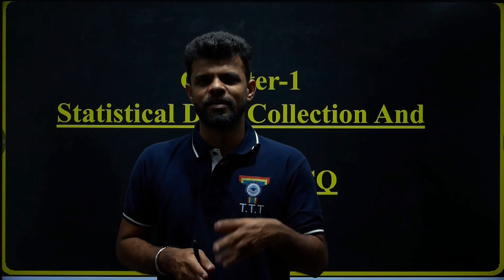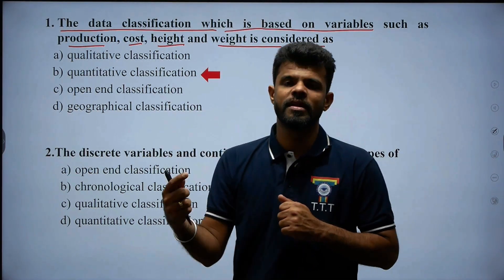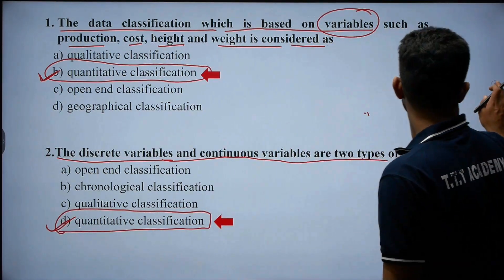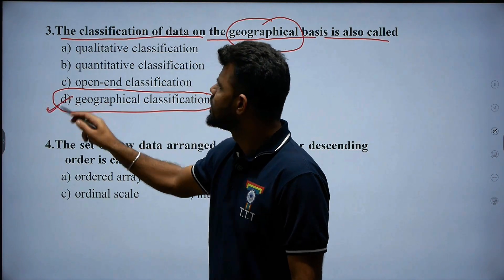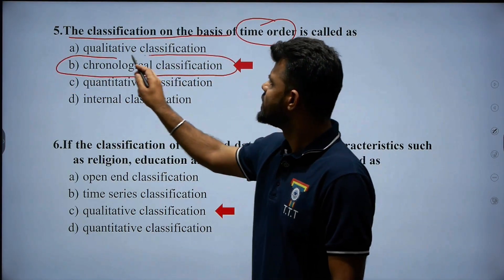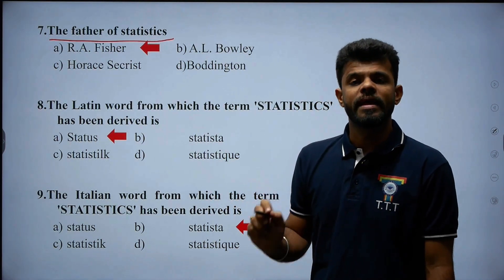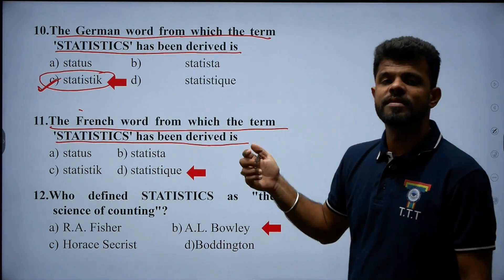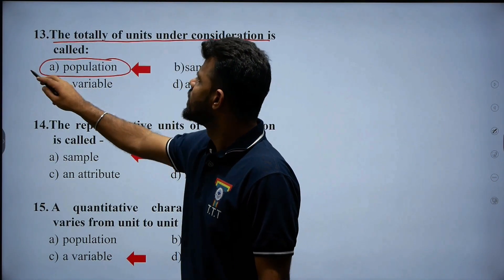D CET Class | S&A | Unit -01 |MCQ's | Statistical data collection & types | Mr.Sunil | TTT Academy